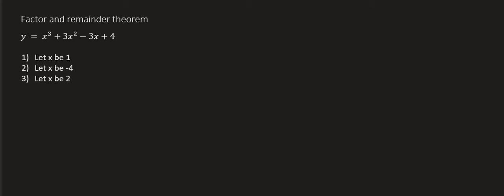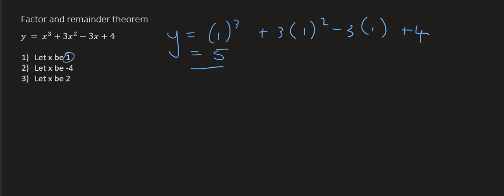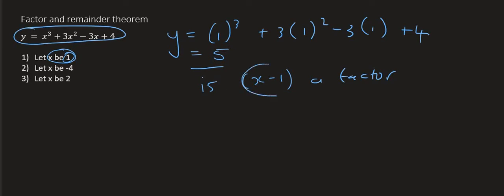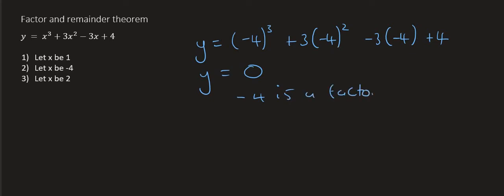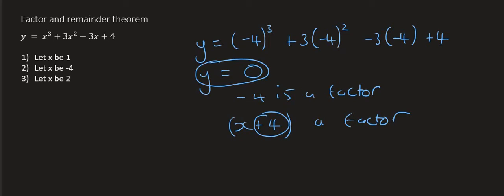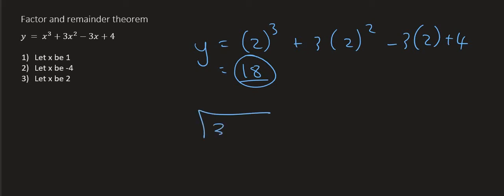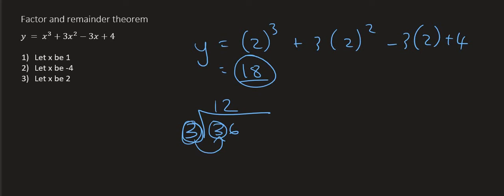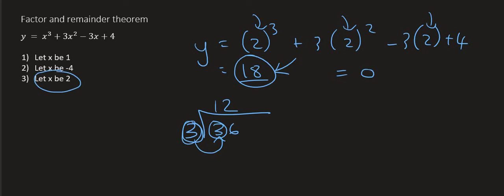Factor Theorem Grade 12: Introduction